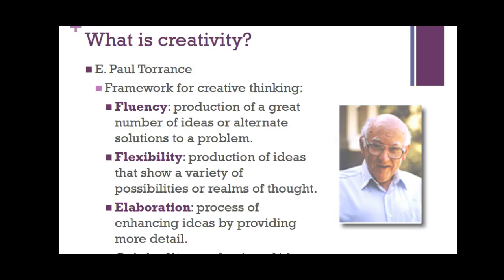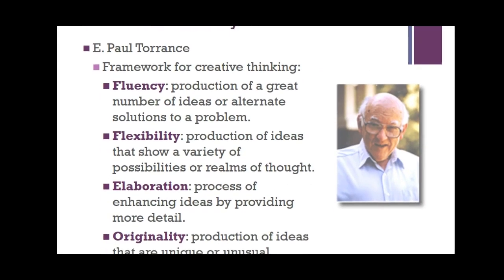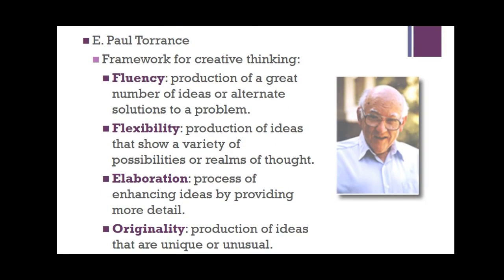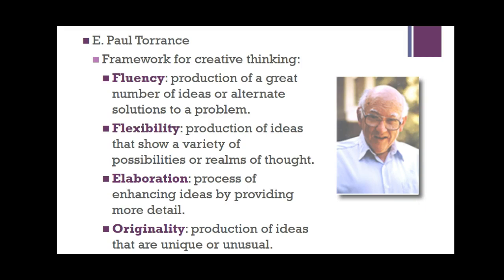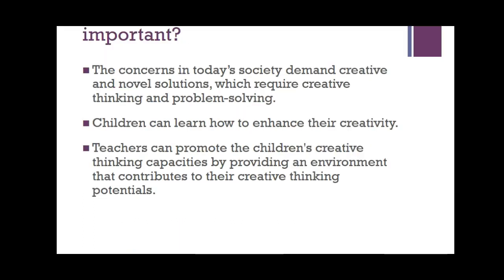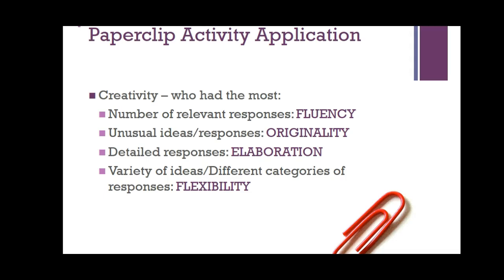Creativity in the Classroom